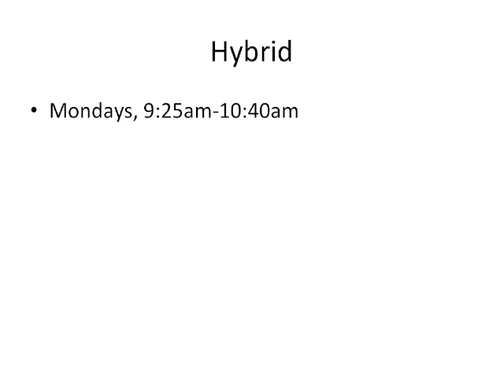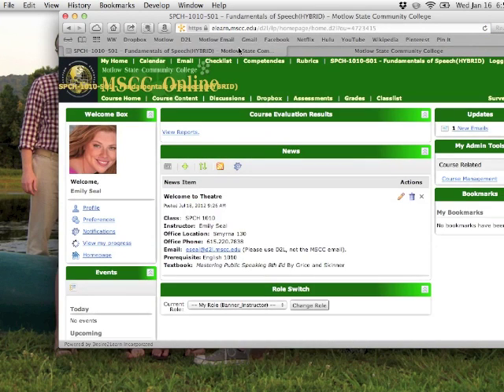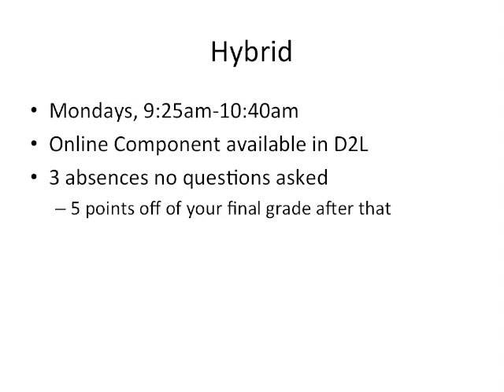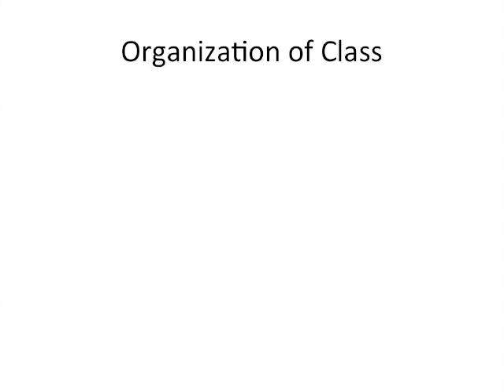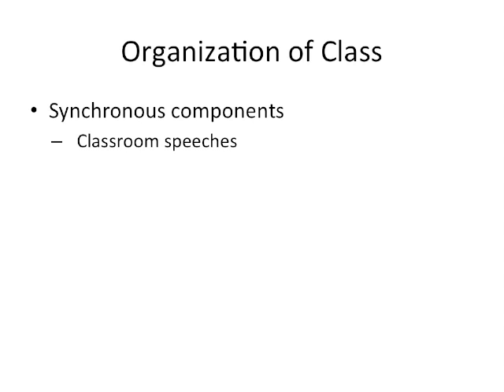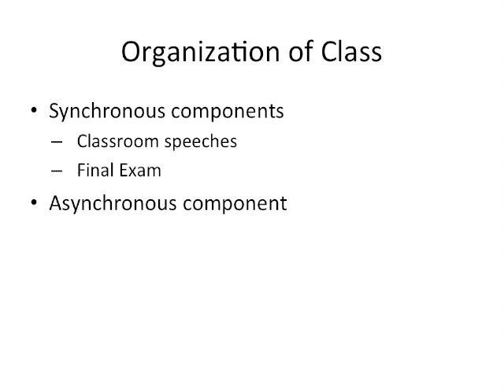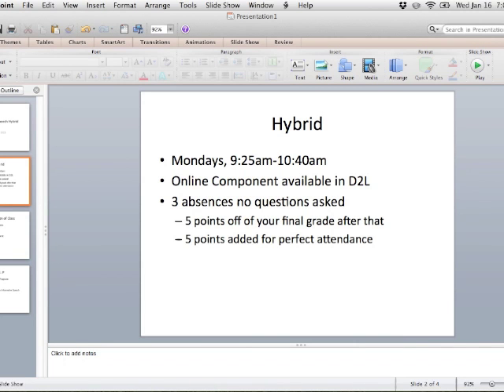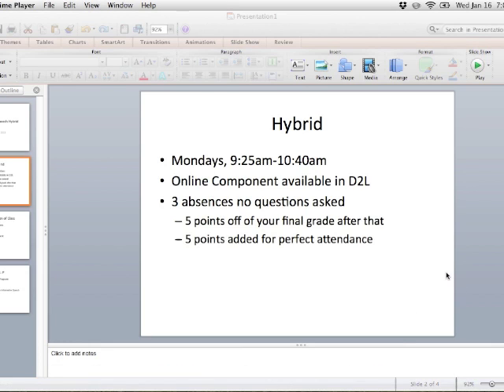Speech Hybrid Spring 2013 Welcome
Course introduction by Emily Seal, Motlow College